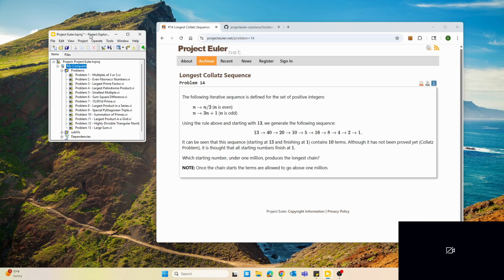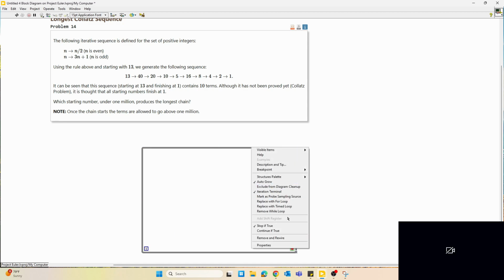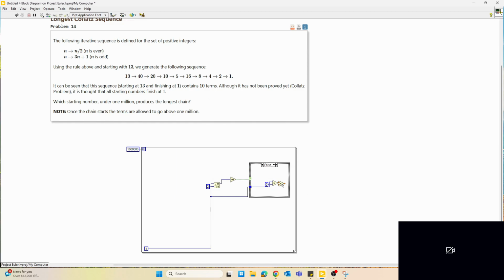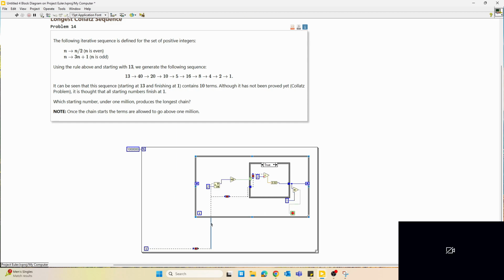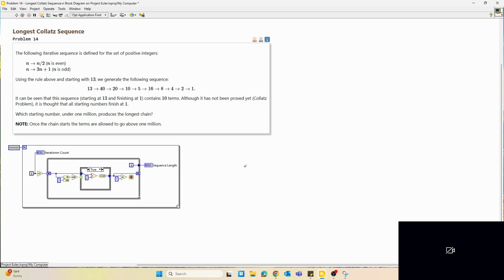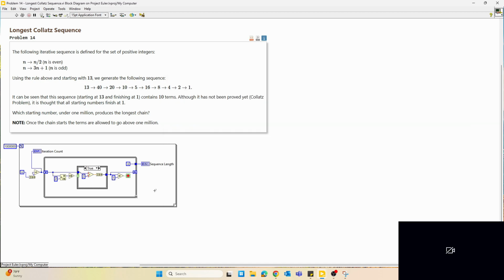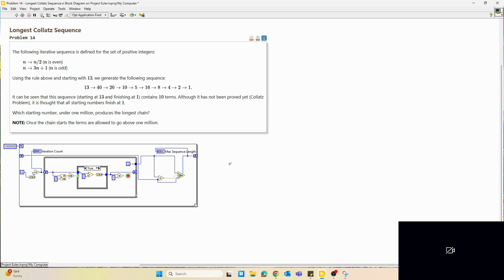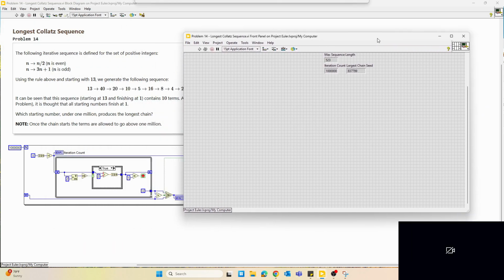Project Euler Solutions in LabVIEW - Problem 14: Longest Collatz Sequence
In this video, we tackle Project Euler Problem 14: The Longest Collatz Sequence. The challenge is to find the starting number under one million that produces the longest chain following the Collatz rules. I walk through how to build the algorithm in LabVIEW, identify and fix a tricky integer overflow bug, and finally determine the number that generates the longest sequence. Great for those learning programming concepts or working with LabVIEW!

🧠 Project Euler Problem 14 – Longest Collatz Sequence in LabVIEW\
In this video, we solve Project Euler Problem #14 using LabVIEW: Which starting number under one million produces the longest Collatz chain?

🔁 The Collatz sequence is defined as follows:
If the number is even, divide it by 2
If it's odd, multiply by 3 and add 1
Repeat until you reach 1.

💻 I demonstrate step-by-step how to:
Build the Collatz sequence generator in LabVIEW
Use shift registers and loops to track chain lengths
Solve an unexpected integer overflow issue
Identify the starting number that creates the longest sequence
Validate the result with the official Project Euler solution

🔍 Great for:
Engineering students using LabVIEW
Project Euler fans
Anyone learning about algorithm optimization or integer sequences

📈 Answer: The longest chain under one million starts at 837,799
📌 Watch to see how we got there!

📚 Chapters:
0:00 Intro to Problem 14
0:40 Understanding the Collatz Sequence
2:00 LabVIEW Algorithm Setup
4:20 Debugging Integer Overflow (I64 Conversion)
6:15 Tracking Maximum Chain Length
8:00 Finding the Seed for the Longest Chain
9:15 Final Result and Verification